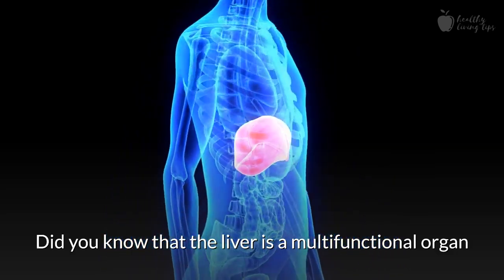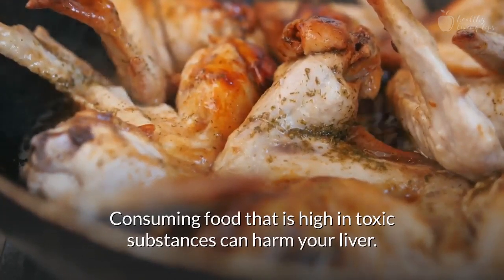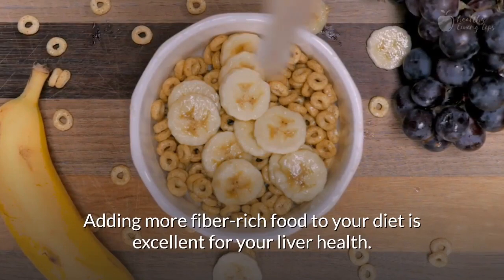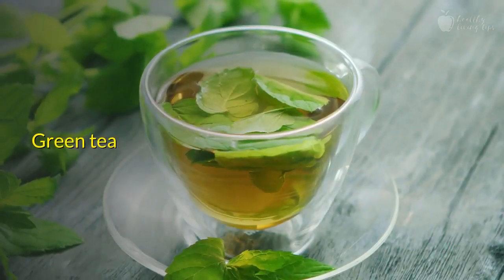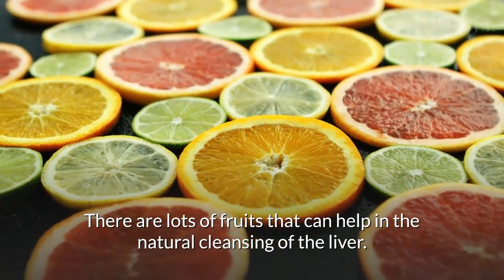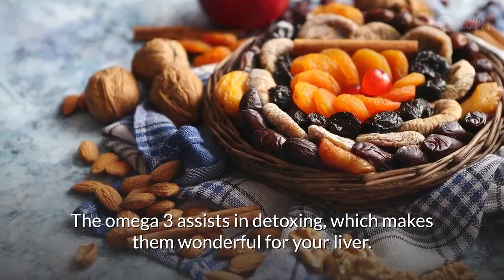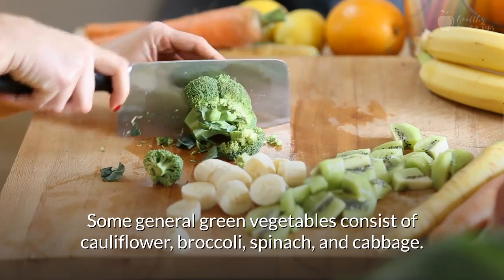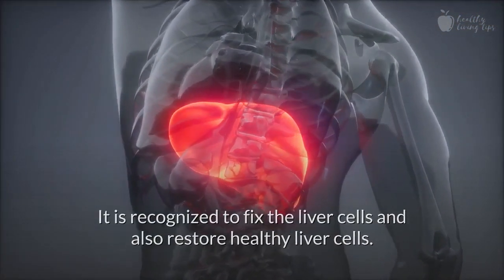6 Simple Foods to Detoxify Your Liver | Healthy Living Tips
6 Simple Foods to Detoxify Your Liver

Did you know that the liver is a multifunctional organ and can execute numerous body functions at the same time? The liver can cleanse and get rid of harmful toxins from the blood and help store important nutrients. Whatever you drink or eat goes through the liver and afterward enters your bloodstream. The liver then processes these foods, converts them into nutrients, and supplies them to the body whenever needed. Consuming food that is high in toxic substances can harm your liver. The liver is always working towards detoxifying the blood and producing bile that stores essential minerals and vitamins. For the liver to continue the blood cleansing procedure, it is essential to detox your liver from time to time. In this video, let’s look at the food that can make your liver happy as well as healthy.